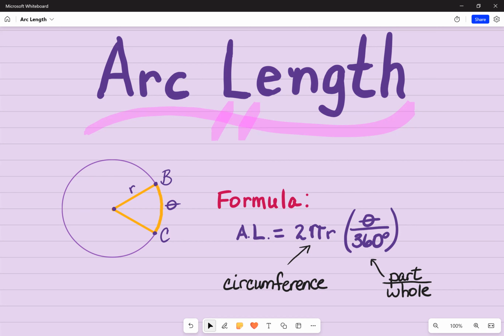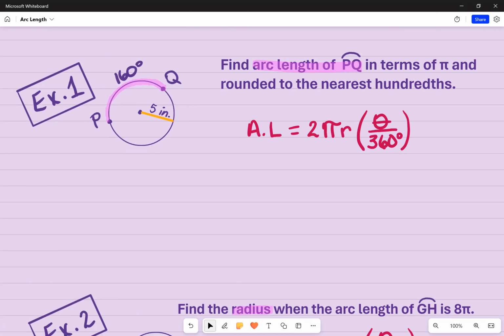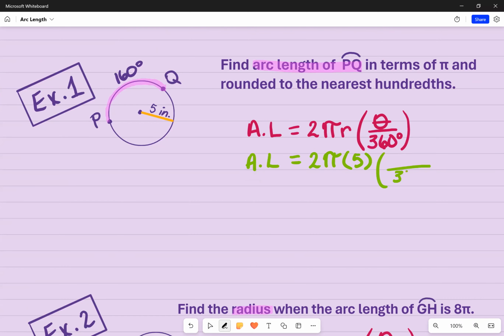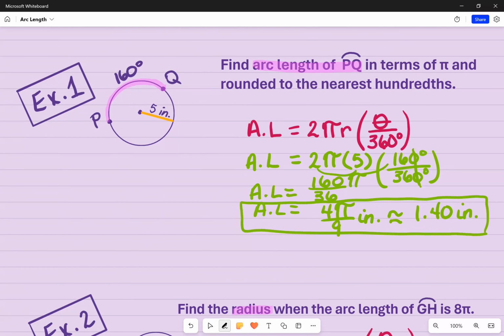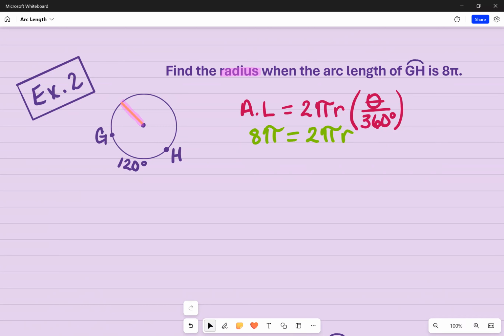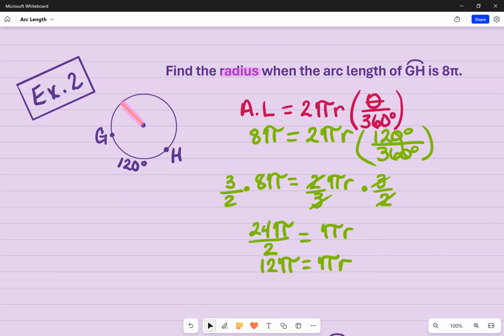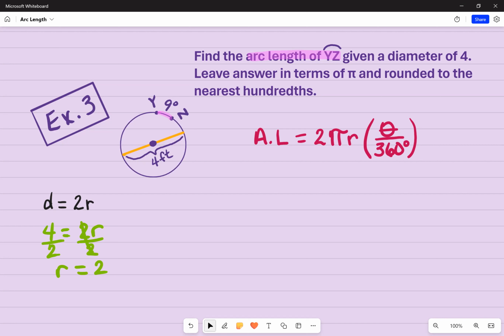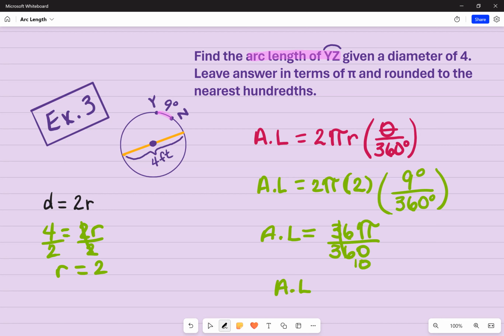Arc Length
This video will demonstrate how to find the arc length as well as how to find the radius in a circle.